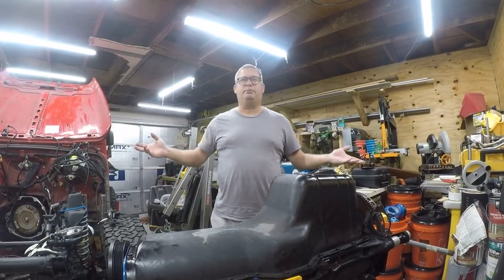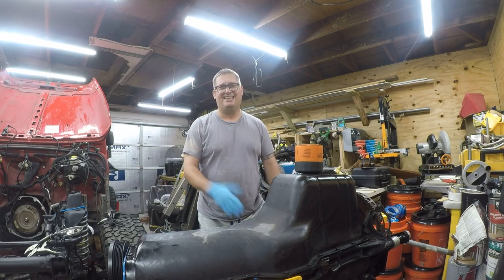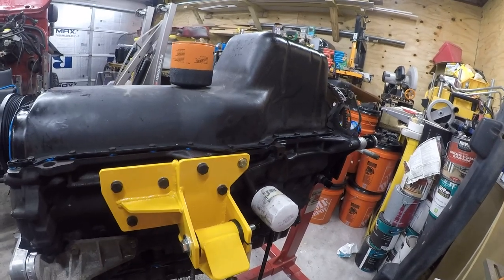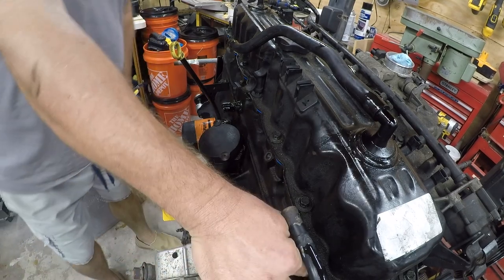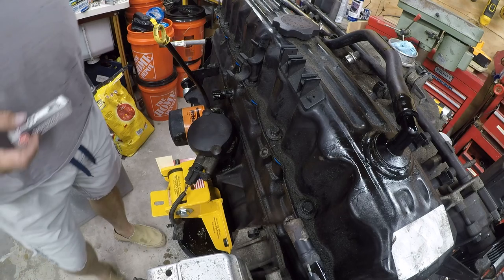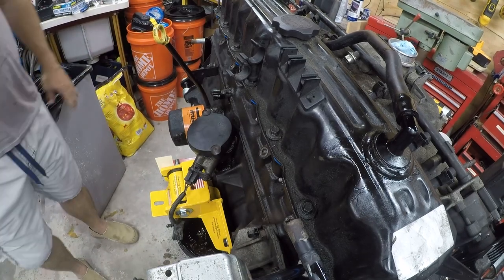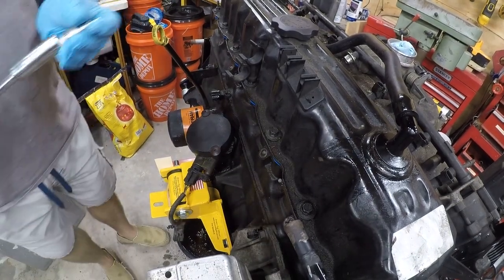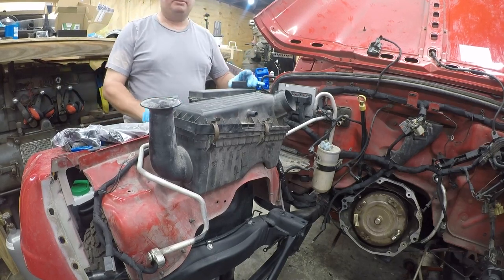Jeep TJ Build - Jeep 59 - Spark Plugs, Oil Filter, and Air Filter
With the engine out of the vehicle the spark plugs are very easy to get to.  Same for the oil filter.  So I am changing them while I have the engine out.  I discuss proper torque for the spark plugs in this video.

Tools and parts used:
Oil Filter
Air Filter
Spark Plug